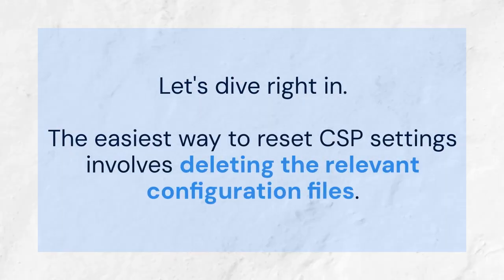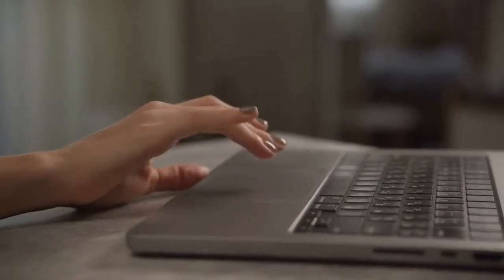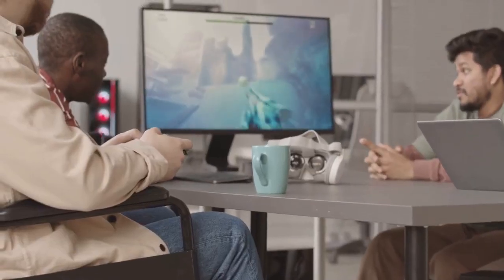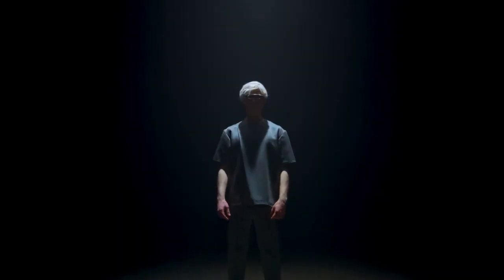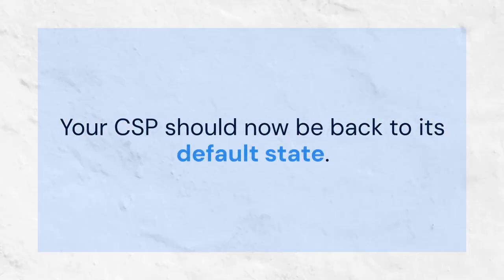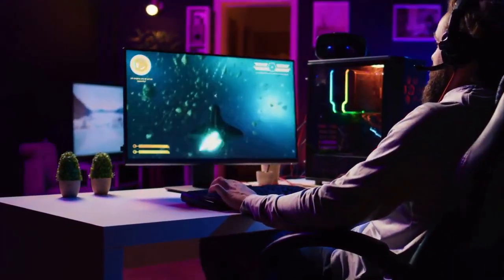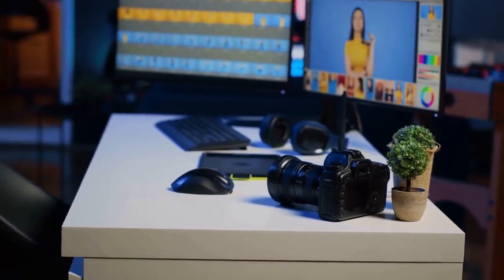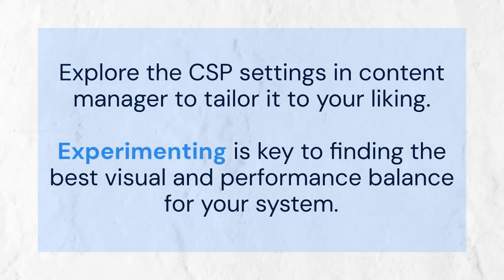How to Reset CSP Settings to Default in Assetto Corsa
To reset Content Manager's Custom Shader Patch (CSP) settings in Assetto Corsa, the simplest method is to delete the relevant configuration files. Navigate to your Assetto Corsa installation folder, then proceed to `\config\extension\`. Inside this folder, you'll find various `.ini` files that store CSP settings. Deleting these files will effectively revert the CSP to its default state upon the next launch of Assetto Corsa via Content Manager. Alternatively, within Content Manager, access "Settings" -- "Custom Shaders Patch" and then choose the specific patch version you are using. Here, you can find a "Reset" button, which will clear the applied settings for that patch. Remember to restart Content Manager and Assetto Corsa for the changes to take effect completely.